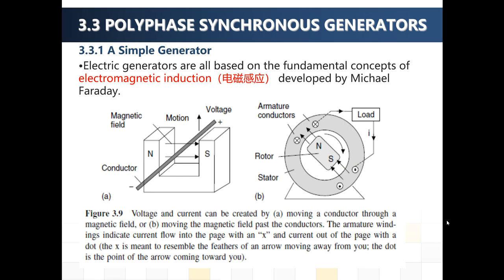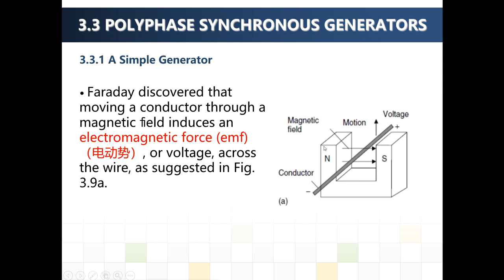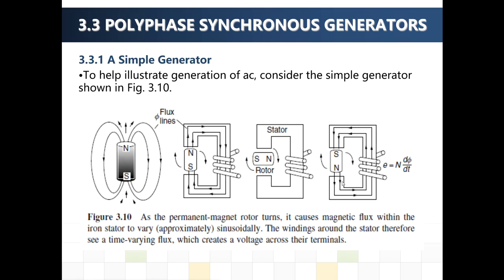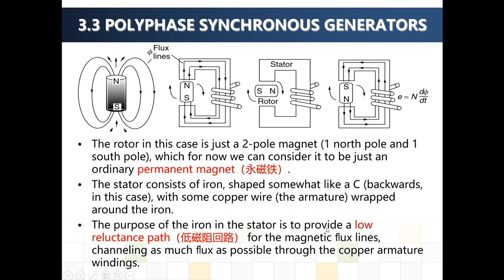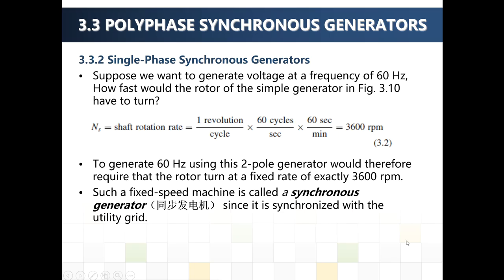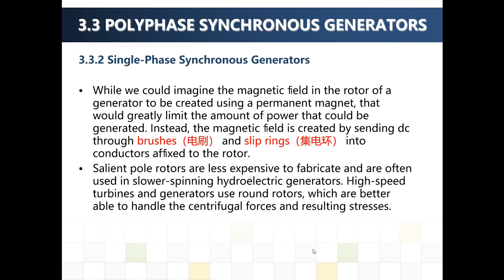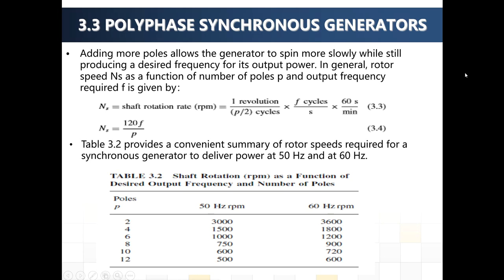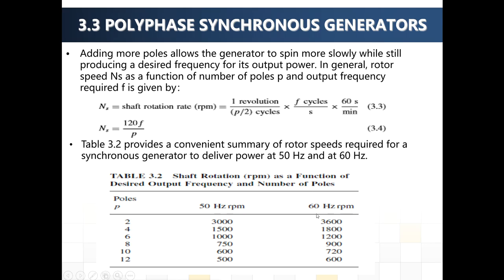新能源导论课程视频 - 第5讲 Chapter 3.3